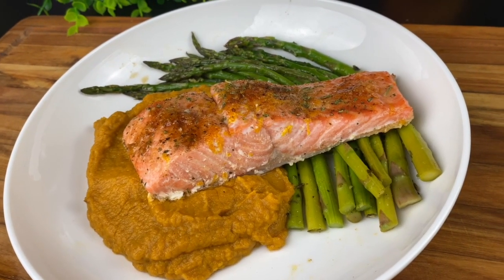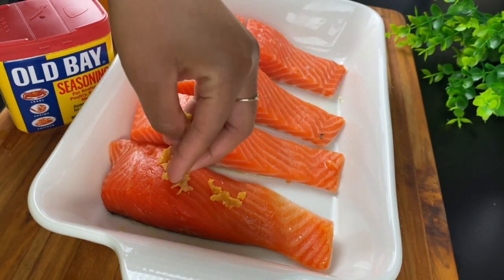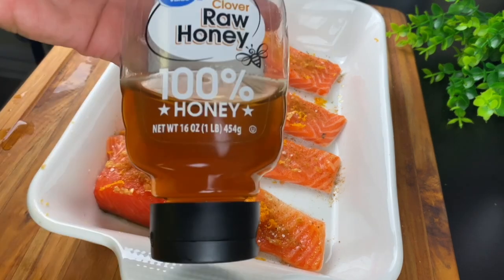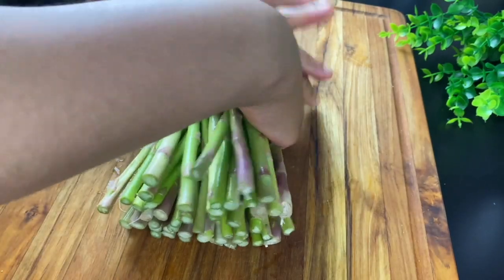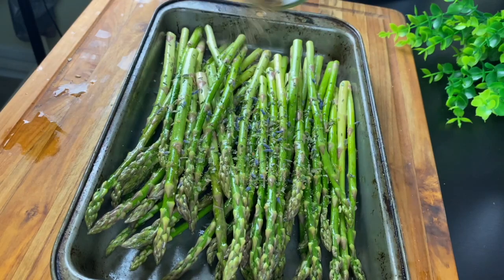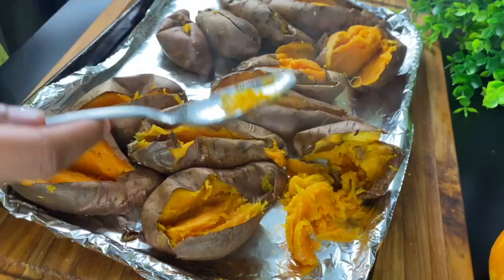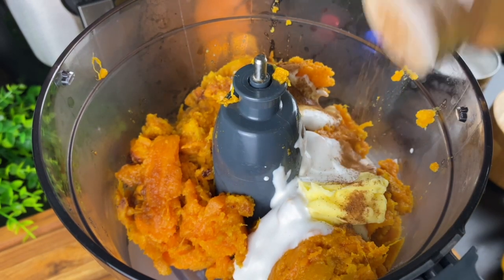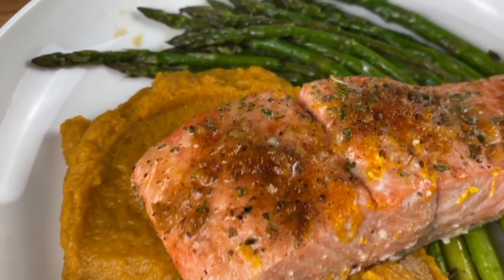Citrus Honey Salmon, Sweet Potato Mash, Herb Roasted Asparagus | Healthy Meal Ideas!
Ok Fit Fam let's cook some delicious roasted salmon, mashed sweet potatoes, and herby roasted asparagus! This is a healthy meal that can be made in no time and support weight loss!

Ingredients
salmon
orange
old bay
salt to taste
lemon
garlic
olive oil

1 lb asparagus
1 tsp herb de Provence
garlic pepper seasoning

2 lb sweet potatoes
3 tbsp coconut milk
1 tbsp butter
honey
1/2 tsp vanilla
1/4 tsp rum